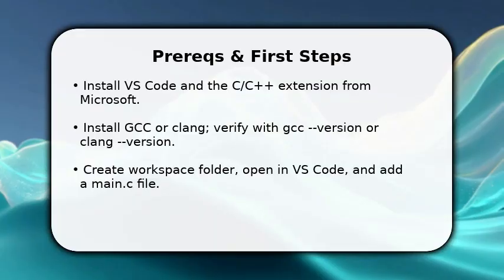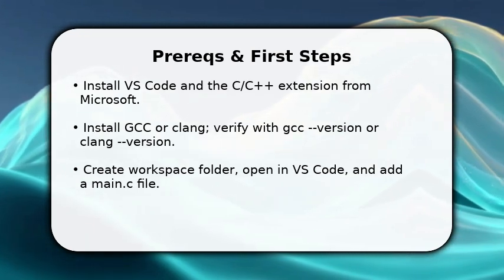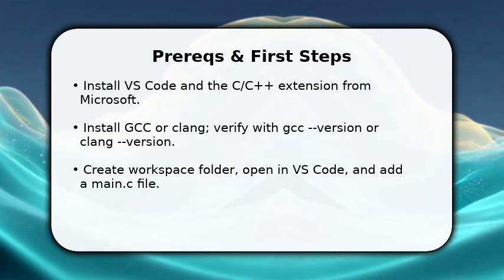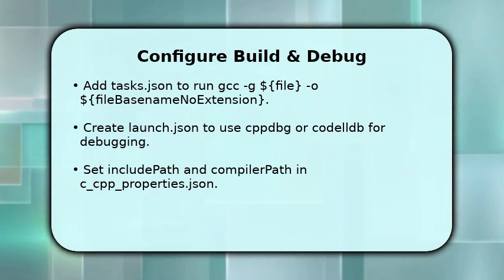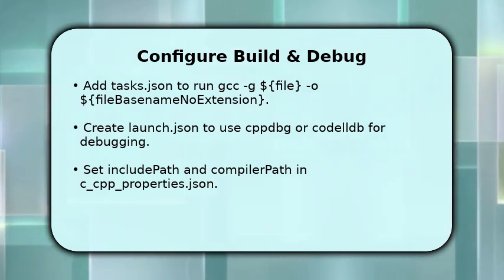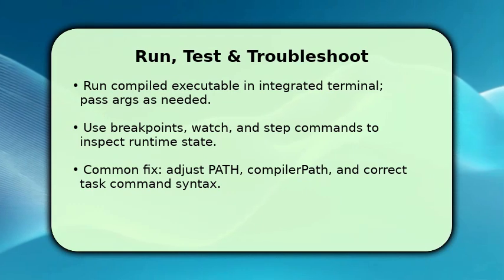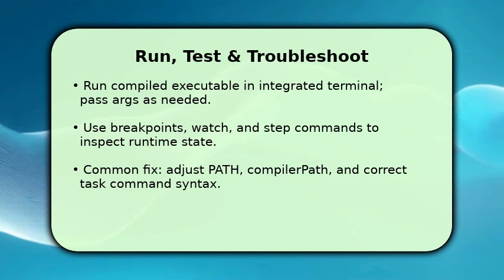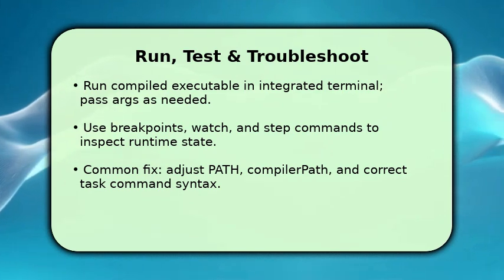How to Use Vs Code Editor for C Programming - Full Comparison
Dive into the world of C programming within Visual Studio Code (VSCode) with our comprehensive guide. Discover essential tips, shortcut keys, and extensions that enhance your coding experience for efficiency in writing clean code.